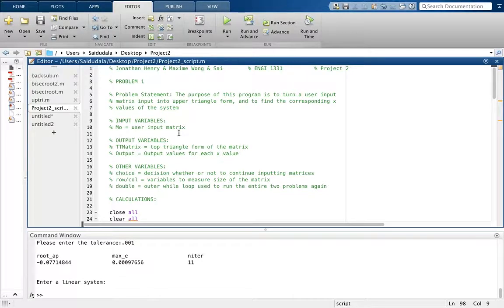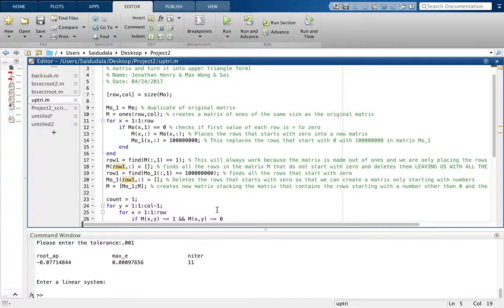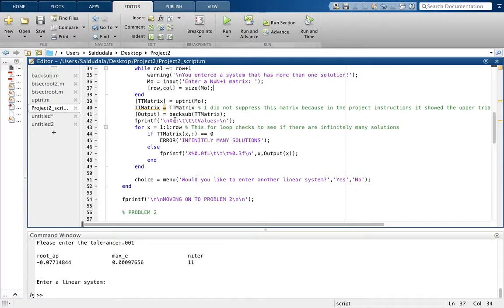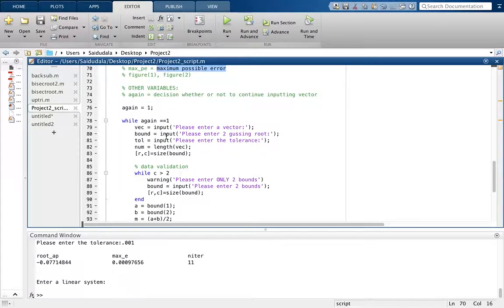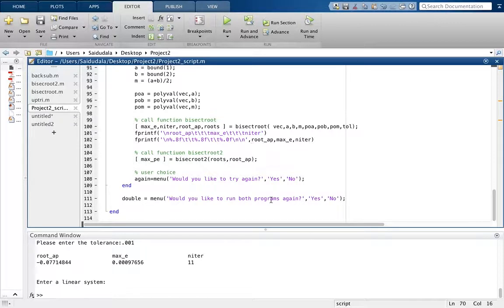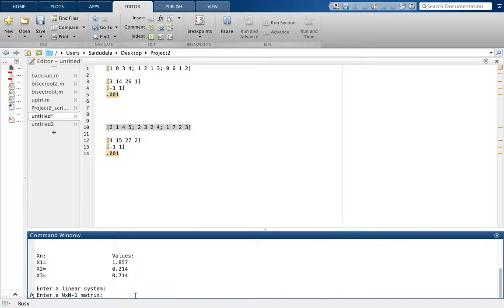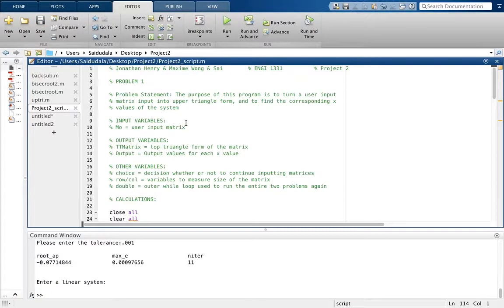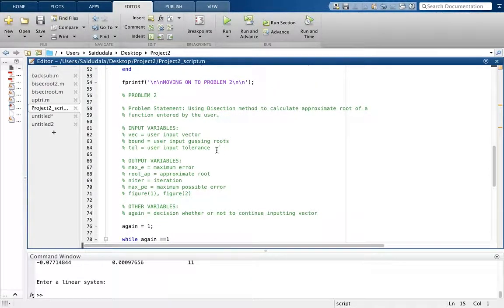ENGI 1331 project 2 video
group members: Sai Sri Dudala, Maxime Wong, Jonathan Henry